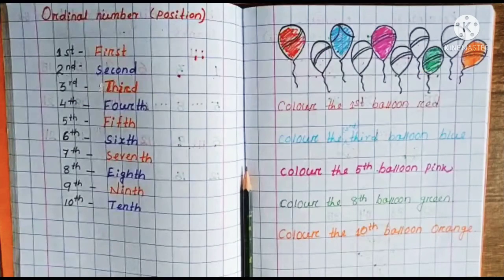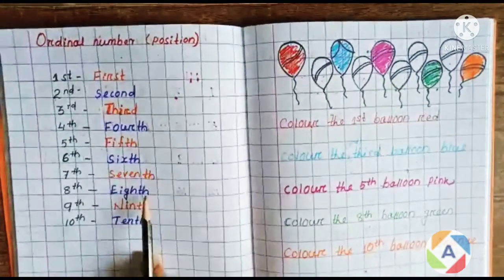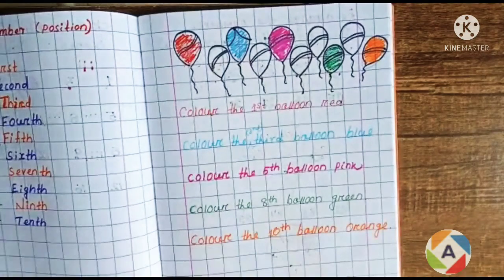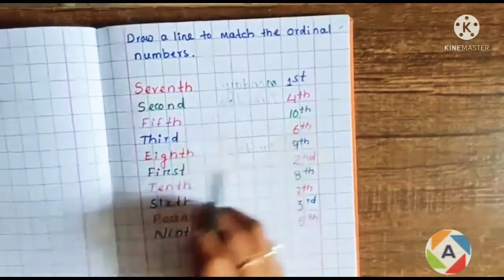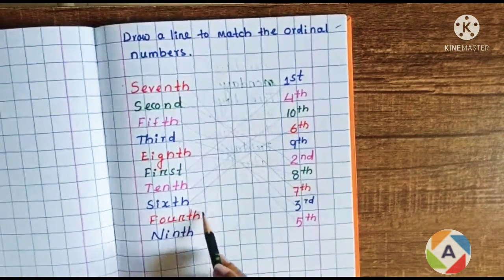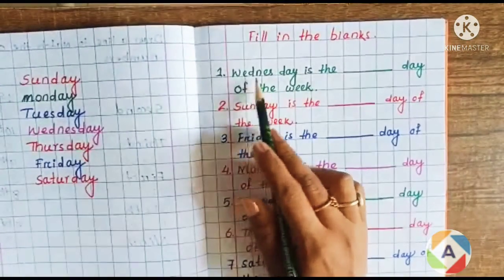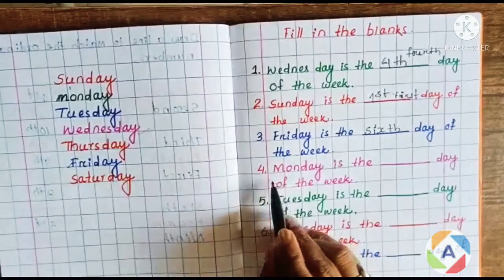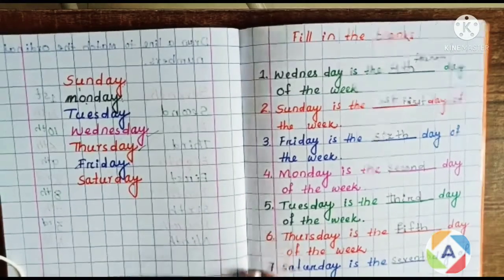Ordinal numbers || UKG || Alaka learning home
Hi friends,
                   In this video I had explained the UKG math concept- Ordinal numbers. In this video I explained briefly about ordinal numbers so that your child could understand it better. By this video you child child can understand deep about ordinal numbers. I have also teached some worksheets so that your child can understand it and can do any questions related to it.